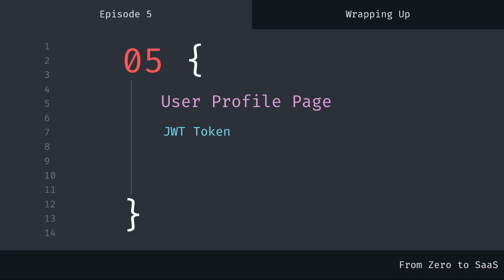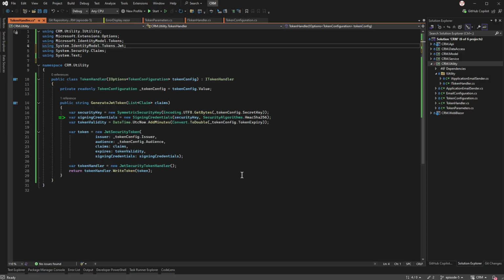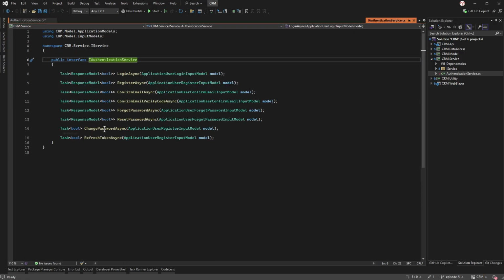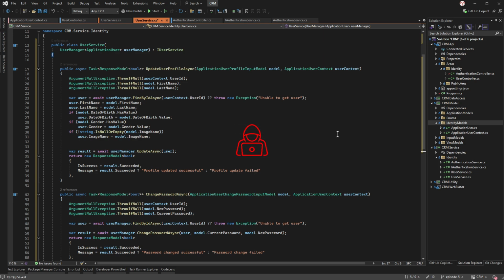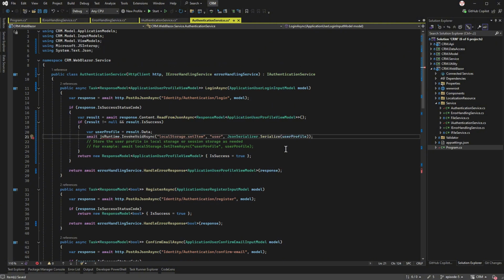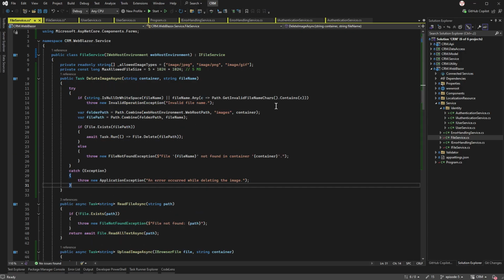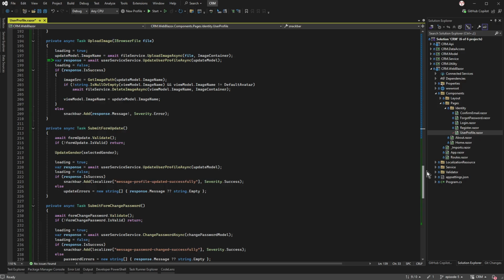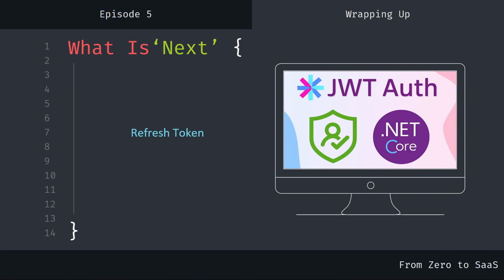.NET API Security: JWT Token Auth, User Profile & Password Change (EP5) | .NET Multi-Tenant CRM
🔑 .NET Blazor Tutorial: Token-Based Authentication & User Profile Management (EP5) 🔑

Dive into secure API development in this episode of our .NET Full-Stack CRM tutorial! We'll implement JWT token authentication to protect our API endpoints, enable users to upload profile pictures, build user profile update functionality, and add password change features. Learn how to create a robust and user-friendly CRM application.

👨‍💻 *What you'll learn and build in this episode:*

* ✅ JWT Token Generation and Usage
* ✅ Securing API Endpoints
* ✅ User Profile Picture Upload
* ✅ User Profile Updates
* ✅ Password Change Implementation

💡 Key Focus: Implementing robust token-based authentication and essential user profile features.
🚀 Coming Up Next: We'll enhance our authentication with refresh tokens for improved user experience and security.

🎯 *Let's build a robust and user-friendly CRM together!*

📊 *Share Your Quiz Results!* Let us know how you scored in the comments below!

Command for generating secure keys:
`openssl rand -base64 32`

00:00 Introduction
04:25 Token Configuration & Parameters
06:35 Token Handler Implementation
09:47 Add Token Authentication to the API
11:45 Configure Swagger to Use Token
17:35 Create User Service in the Service Layer
28:25 Add Error Handling in the Internal Service
32:08 Implement User Service in the Internal Service
34:32 Add Upload/Delete Image Logic to File Service
41:10 Build the User Profile Page